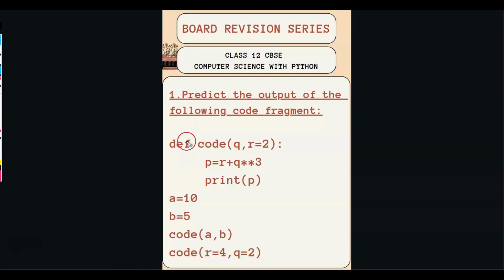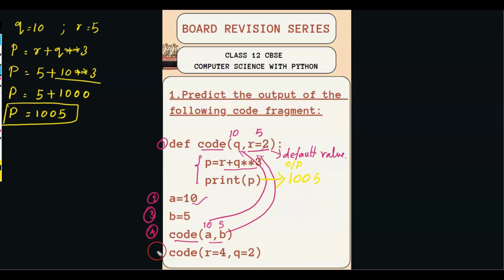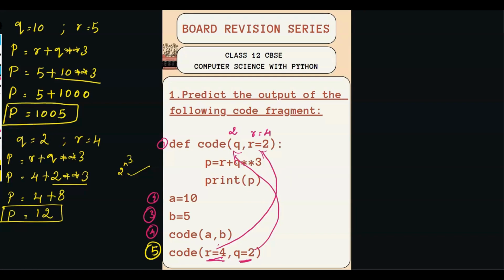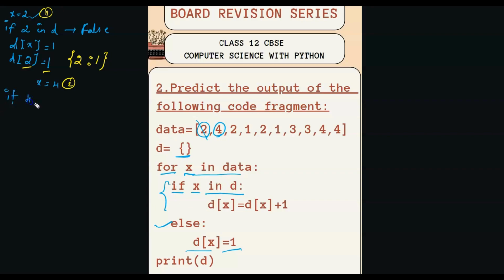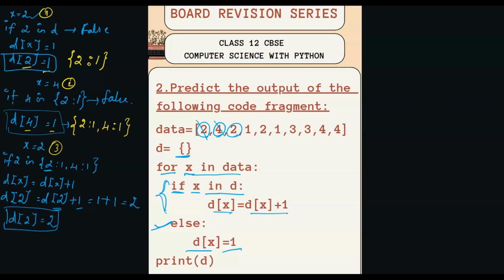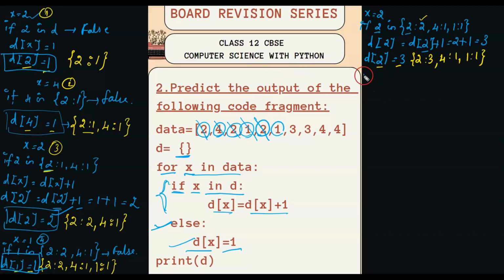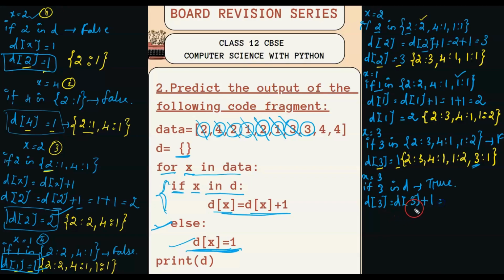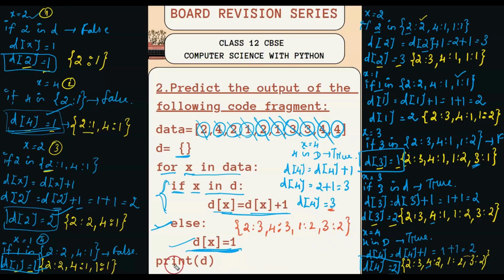Class 12 OUTPUT BASED QUESTION - 2,3 | CBSE Class 12 | Computer Science with Python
In this channel students of class 11 & 12 can learn their syllabus ,curriculum very easily.